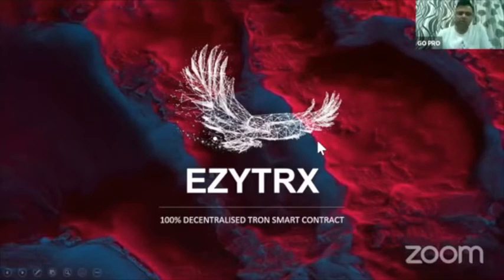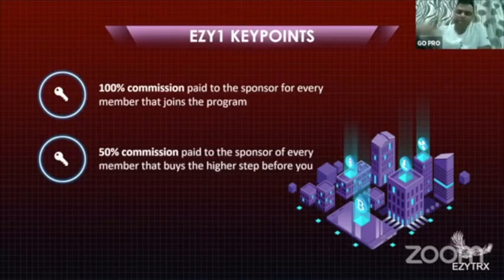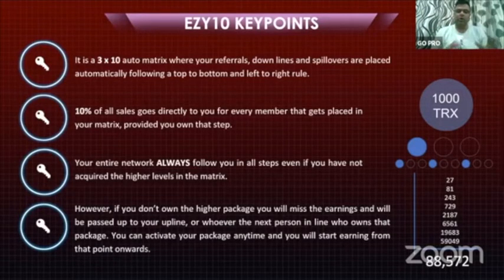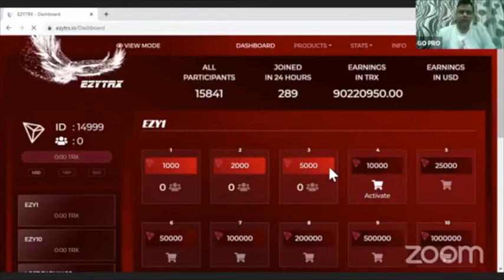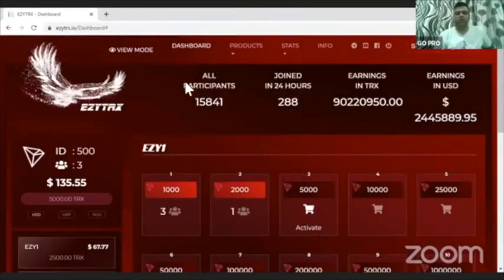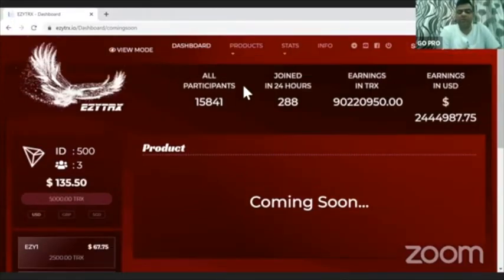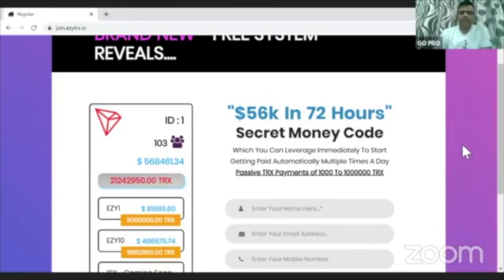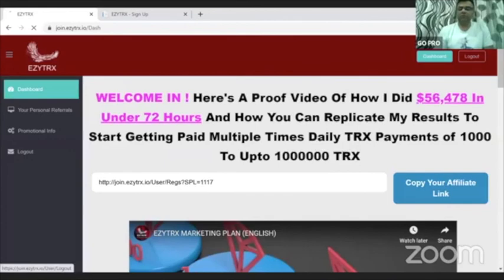EZYTRX: Webinar Update - New Back Office - 10/24/20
🔥 World’s Largest Smart Contract on TRON 🔥
EzyTrx is risk-free! There is no company, No admin, it is a self-operating system located on the blockchain that cannot be changed or destroyed.

The code of the smart contract is in the public domain. It is enough to invite 2 people to immediately recoup the initial cost of participation in the project.

All payments go directly into your personal wallet, without any hidden fees and without third party resources. You can feel safe knowing that EzyTrx will not go away.
No personal information is required to open an account.

Download TronLink Wallet or Token Pocket Wallet and then enter this link to Start Earning Now

1 - Download Token Pocket Wallet
2 - Secure Your Private Key
3 - Fill your wallet with at least 1005 Trons.
4 - Go to Dapp
6 - Register Now and Confirm

🤑🤑💲💲YOUR ID IS NOW CREATED AND READY TO EARN MILLIONS 💲💲🤑🤑

How EzyTron Works…
~Powered by Tron Smart Contract
~100% Decentralized, Transparent and Anonymous
~Risk Free, No Scam
~Peer to Peer System
~Commissions Paid Instantly and Directly To Your Wallet
~100% Payments In Tron (TRX)
~Simple and Rewarding
~The First Ever Smart Contract Of It’s Kind
~No Owner, No CEO , No Admin
~No withdrawal Fees